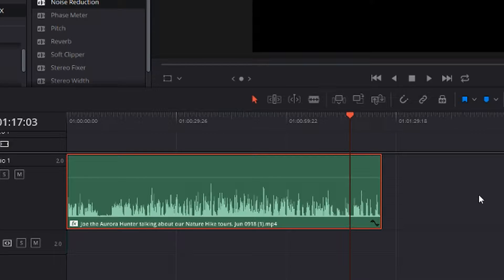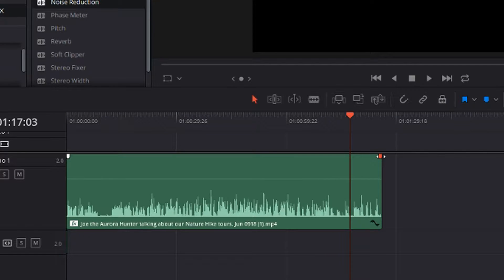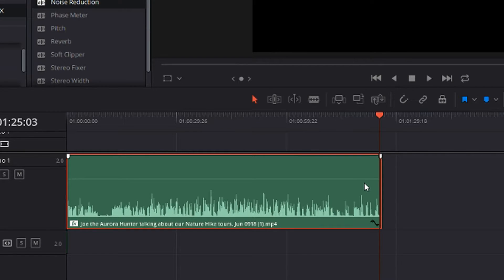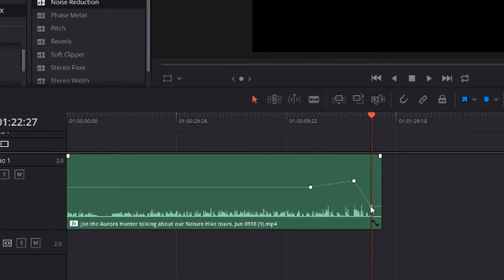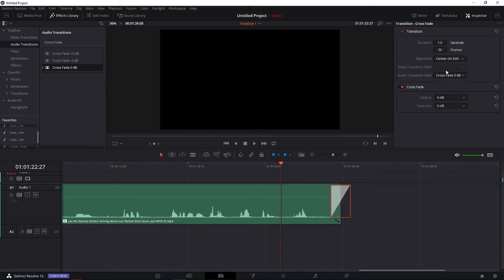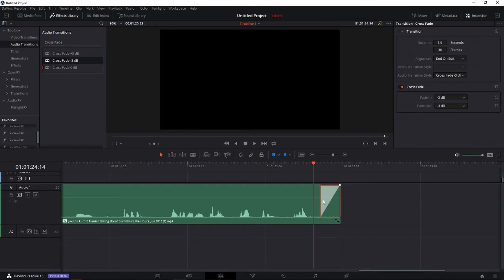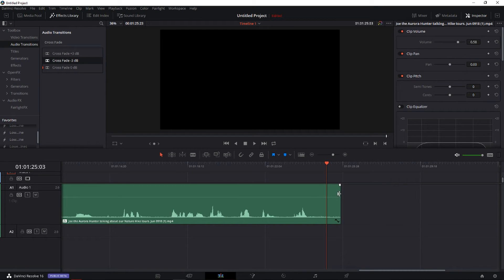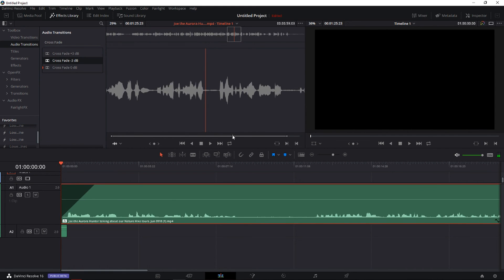Audio Fade Out Tutorial - Da Vinci Resolve 16 (Easy)